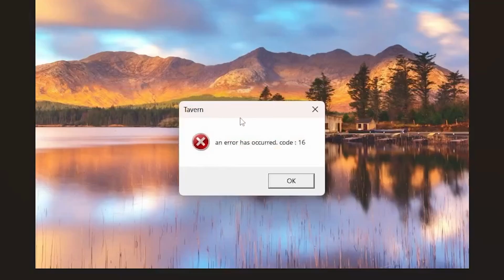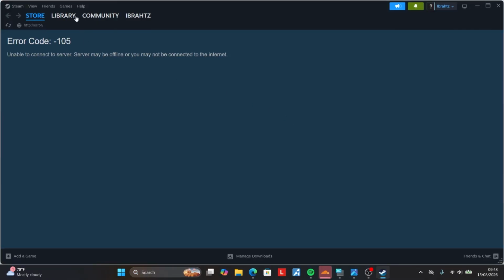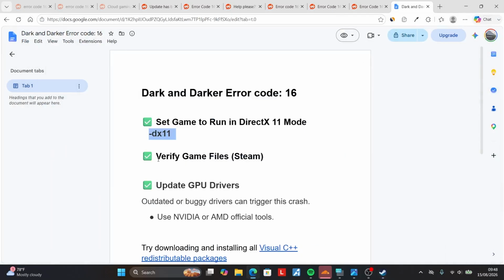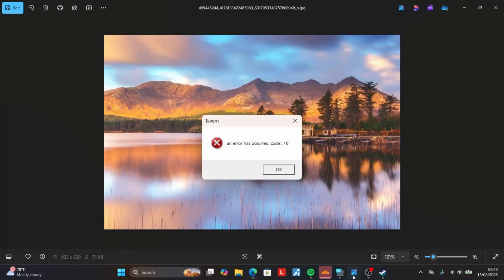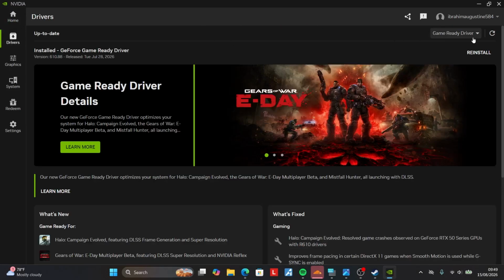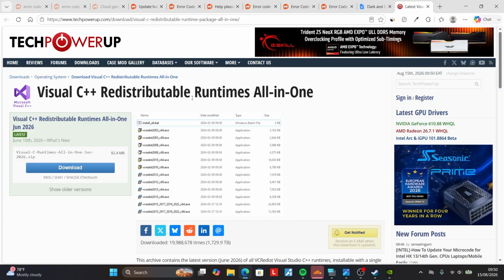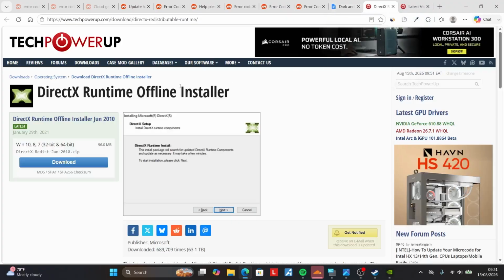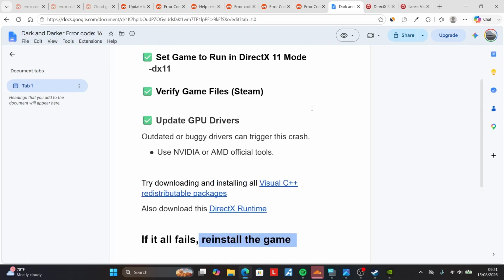Dark and Darker Error code: 16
Dark and Darker - Tavern. An error has occurred. Code: 16

✅ Set Game to Run in DirectX 11 Mode
   -dx11

✅ Verify Game Files (Steam)

✅ Update GPU Drivers
Outdated or buggy drivers can trigger this crash.
Use NVIDIA or AMD official tools.

Try downloading and installing all Visual C++ redistributable packages
Also download this DirectX Runtime

If it all fails, reinstall the game